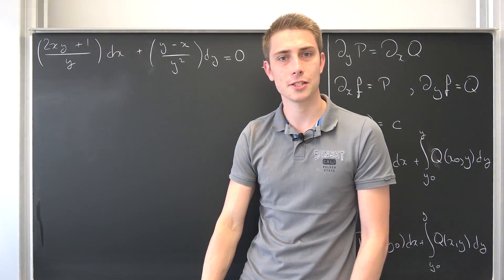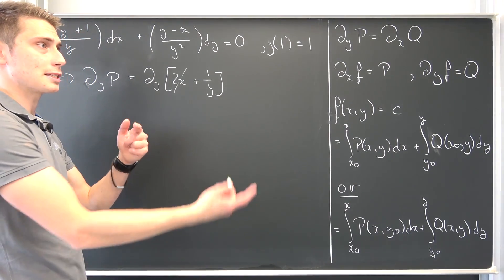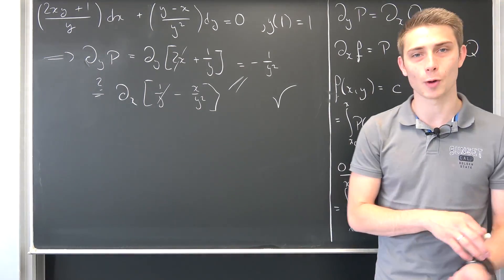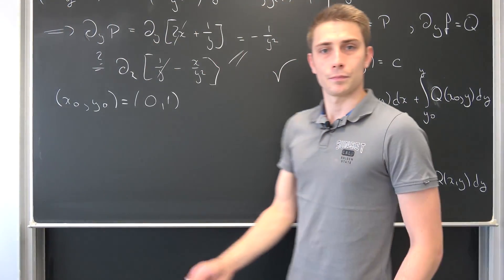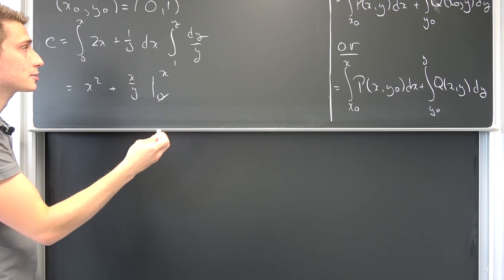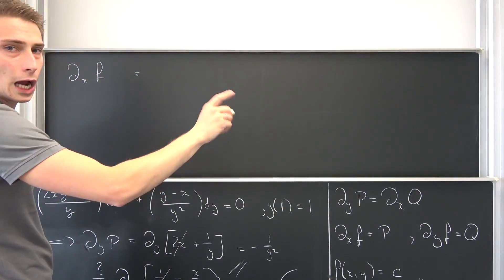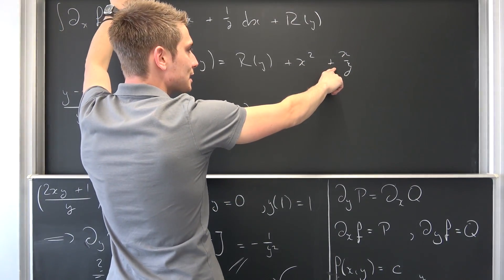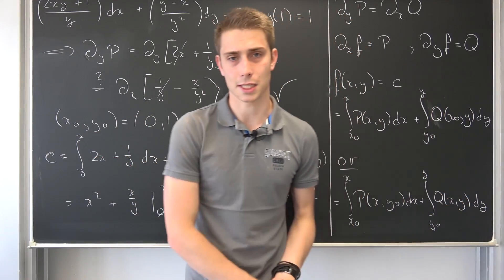EDE Exercise #3 - Choose your Region wisely!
Here's the last exact differential equation exercise for now! :) Enjoy the slightly different one this time! :3

Wanna send me some stuff? lel:

14406 Potsdam
Brandenburg
Germany